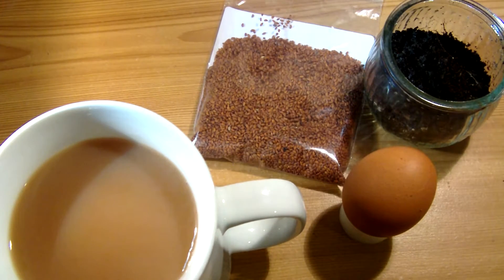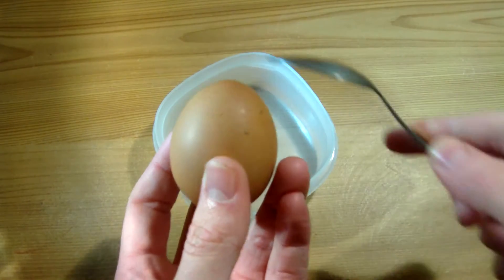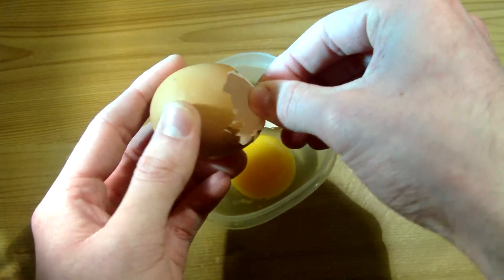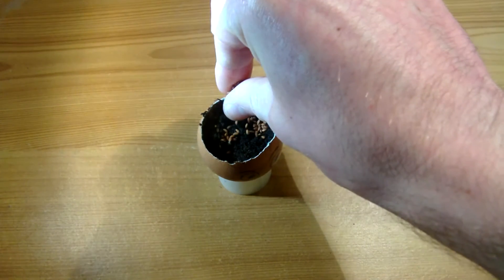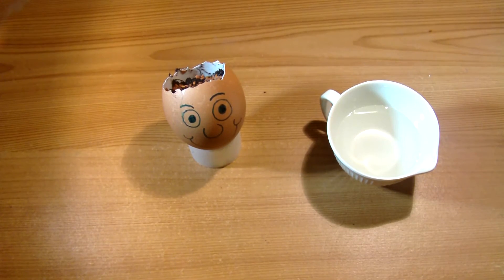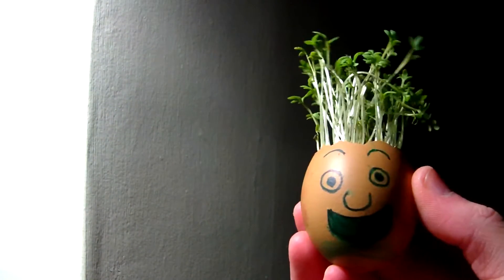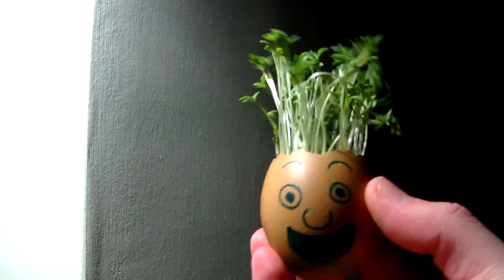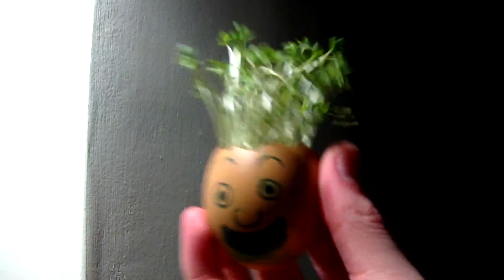Try Growing Something - Episode 01 - Cress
Hello, how’s it going? I make videos about hobbies and ways to beat boredom, today we are growing something!

In this episode we're growing Cress, it takes about 6 to 8 days to grow and to make this yourself, you will need;
- Cress Seeds.
- An Egg.
- Soil.
- Rocks.
- Egg Stand.
- Pens.
- Water.
- A Cup of Tea (Optional).

This video is a guideline, there are better ways to grow Cress, if you have any ideas and if you have done this yourself please share it in the comments.

How I record:

To record my video footage i use an ‘Toshiba Camileo H30' however i would not recommend it.

Then finally i edit all the files together and tweak them in 'Vegas Pro 11.0', After that it should be ready to upload.

Next Episode: Not Sure When